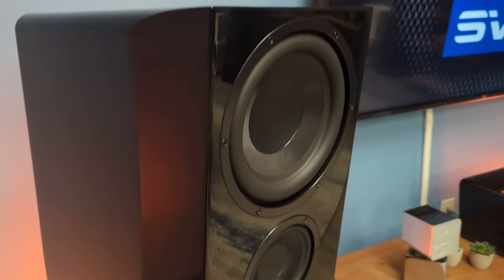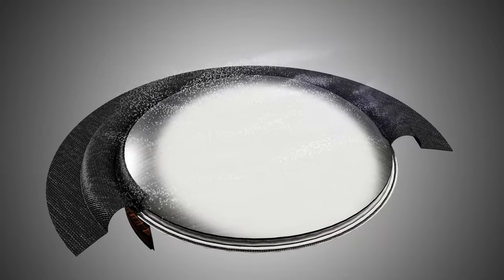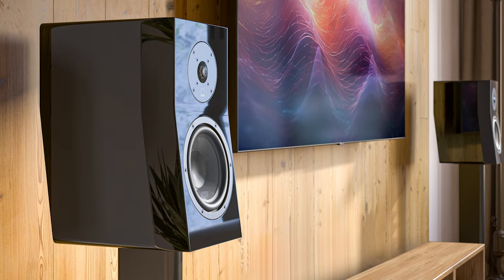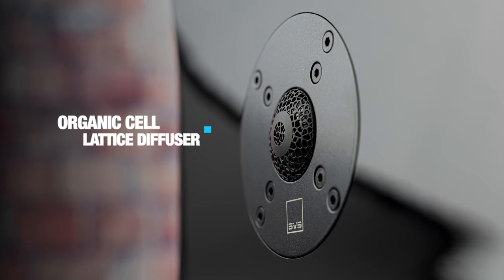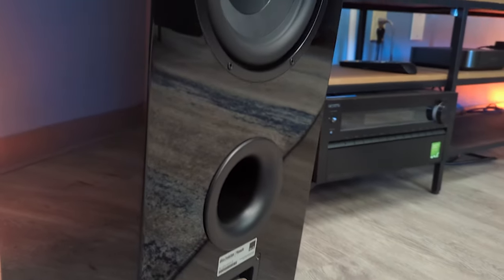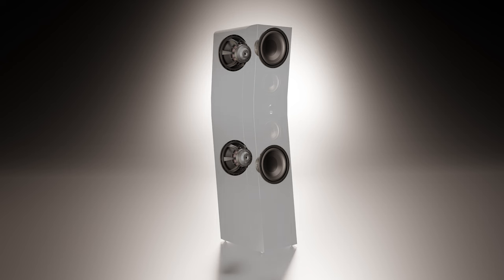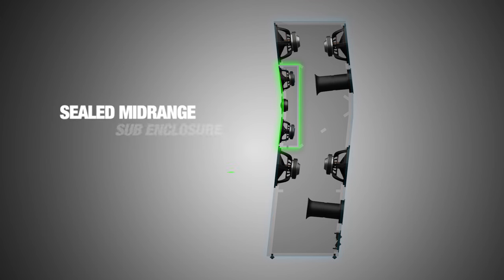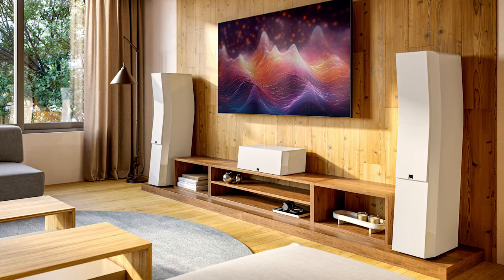SVS Ultra Evolution Speakers: Diamond-Coated Tweeter and Force-Balanced Woofer Array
Part two of a three-part video series where SVS President Gary Yacoubian, Chief Designer Smith Freeman, and Vice President Nick Brown discuss breakthrough Ultra Evolution speaker tweeter, mid-range driver, and woofer technology.

A diamond-coated aluminum dome tweeter is completely new for SVS. Using a modern technology called vapor deposition, a layer of diamond carbon is grown on the surface of the aluminum dome to improve rigidity and critical acoustic properties. This breakthrough in material science raises the frequency response well beyond the limits of human hearing resulting in effortless, airy, and unveiled highs with no measurable distortion. It also pushes low frequency extension of the tweeter deeper for more seamless blending with the midrange.

No detail was left to chance in the Ultra Evolution speaker design as evidenced by the organic cell lattice tweeter diffuser. While its main purpose is to protect the tweeter from physical damage, SVS engineers prototyped dozens of grille patterns to determine which provided the best acoustic performance. Through FEA analysis, a semi-random pattern derived from organic cell structures was chosen for its optimized off-axis frequency response and dispersion characteristics.

Owing to the SVS subwoofer design pedigree is a new woofer execution in the three Ultra Evolution floorstanding speakers. Similar in design to the brand’s 3000 Micro Subwoofer, dual opposing active woofers on the top and bottom of the cabinet arranged in a force-balanced array render effortless low frequency response while addressing room modes.

By having eight woofers from a pair of speakers, all firing in unison in different directions; deep, authoritative bass fills the listening area, smoothing out peaks and nulls. Mechanical energy from each front-firing woofer is equaled inside the cabinet by the rear-firing woofer, thus eliminating mechanical coloration. This results in pure, accurate low frequencies at any playback level.

Midrange drivers and woofers across all models feature glass fiber composite cones chosen for the superb stiffness-to-mass ratio and ability to convey stunning dynamics and pinpoint tonal accuracy. Separate, acoustically tuned internal chambers for the woofers and midrange drivers enhance separation and eliminate the potential for cabinet resonances, resulting in pristine sound across the frequency spectrum. Precision-cast aluminum-alloy baskets ensure precise alignment of critical components and maximize thermal dissipation.

Consisting of seven new models featuring advancements in driver design, cabinet design, and component materials, Ultra Evolution speakers usher in a new era of reference quality sound for SVS.